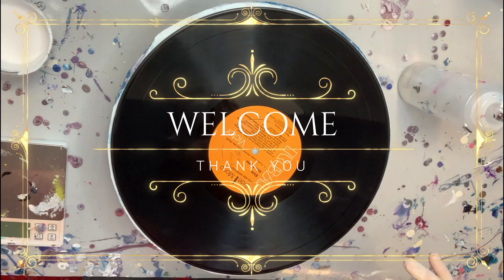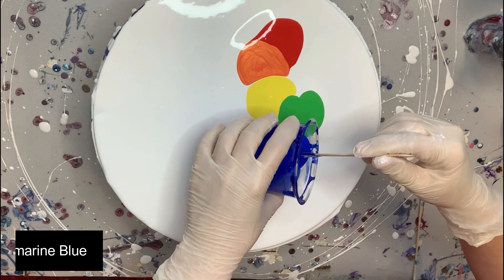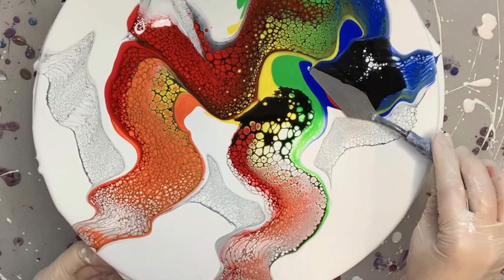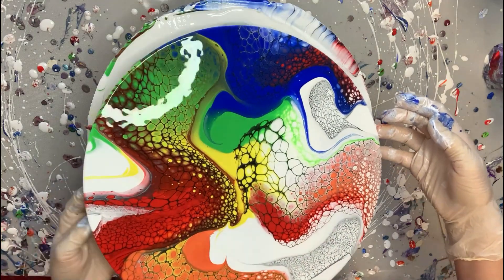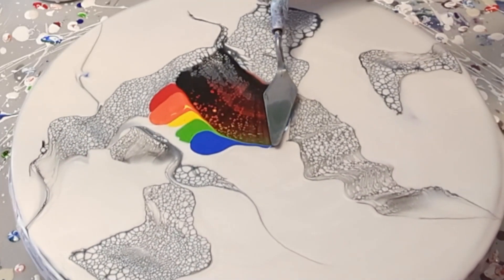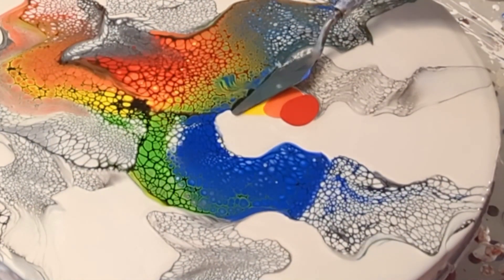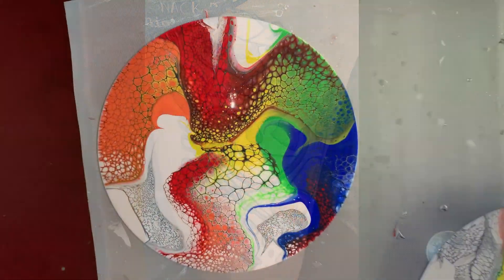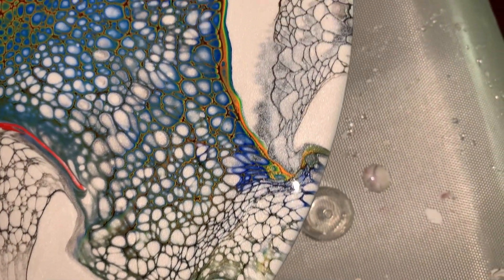Rainbow vinyl swipe/MUST SEE THIS! swipe oldrecords Inspired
Each of these old vinyl records were unfortunately damaged beyond repair, So let's make them into ART!!

My paints are mixed 1 part paint to 2 parts pouring medium... and water to thin.
My pouring medium is 10% gloss medium 90% America floetrol

Thank you so much for all of your support, I truly appreciate each and every one of you!